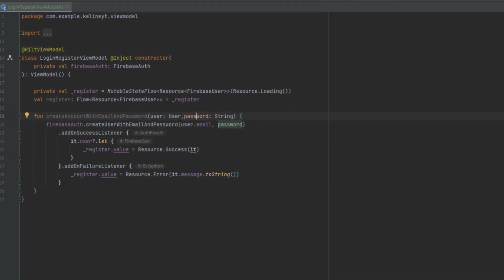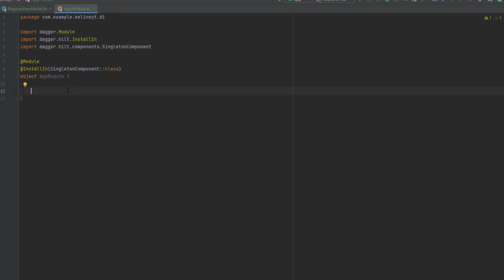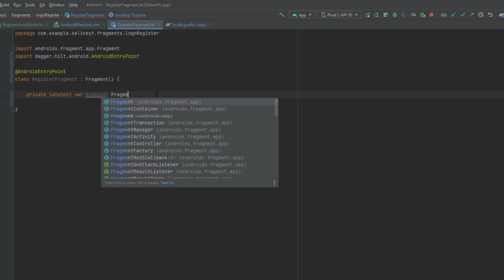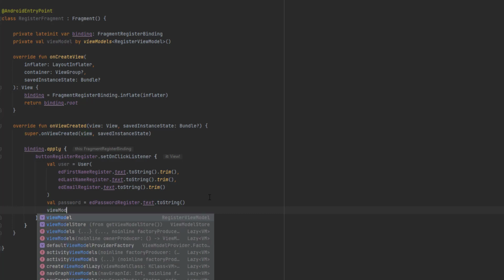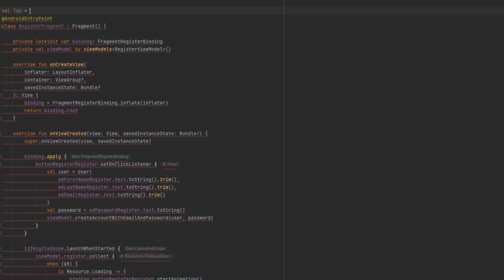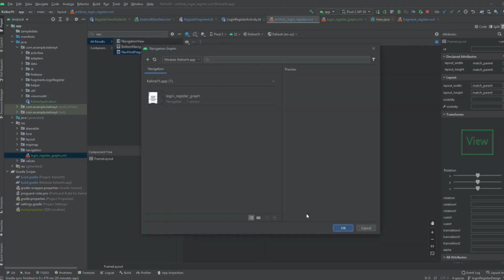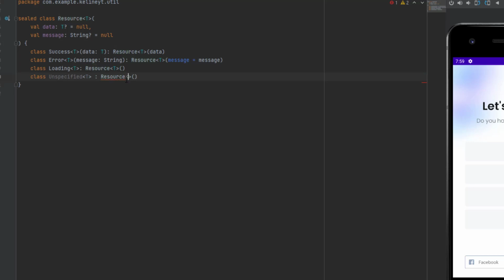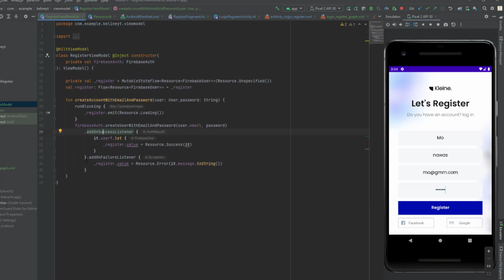#5 Modern android ecommerce app | create accounts with email